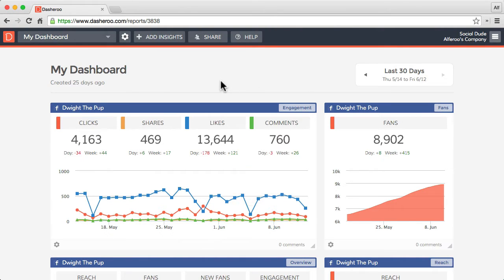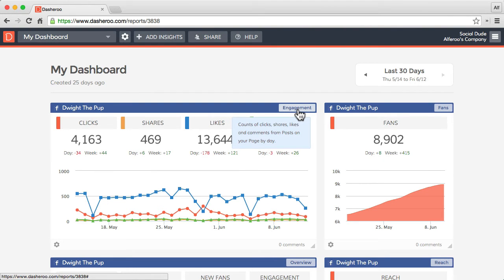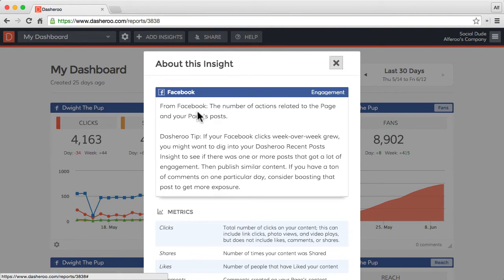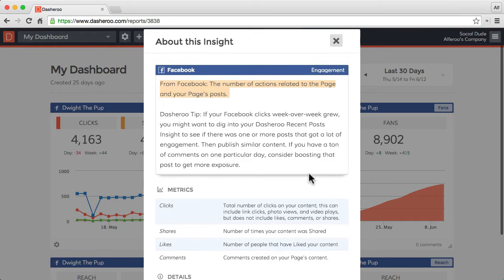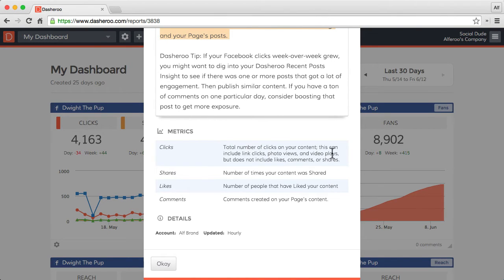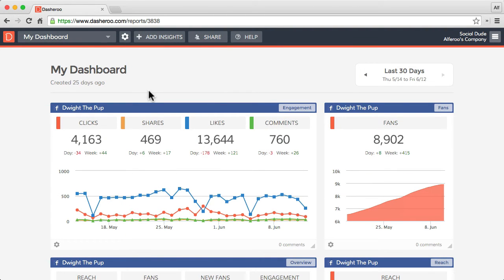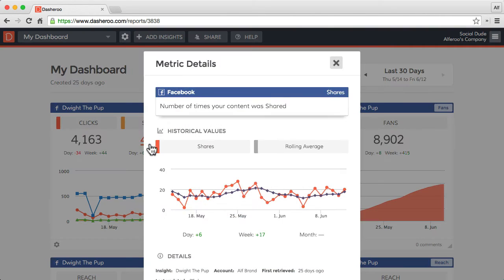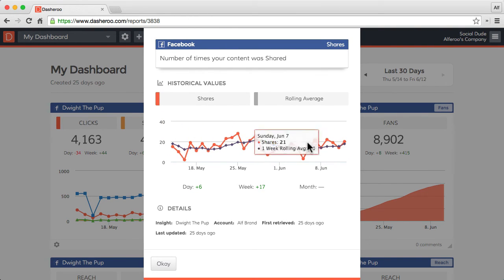Dasheroo Business Dashboards – Insight & Metric Details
A walkthrough of some hidden features - Dasheroo Insight & metric detail panels